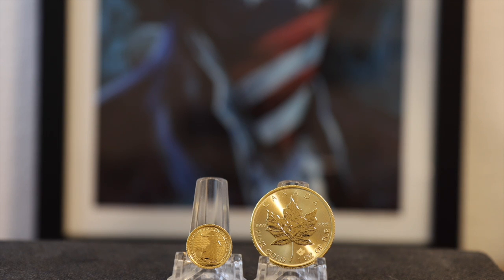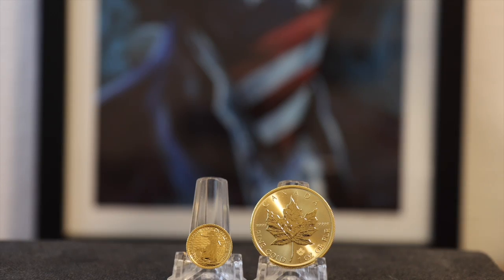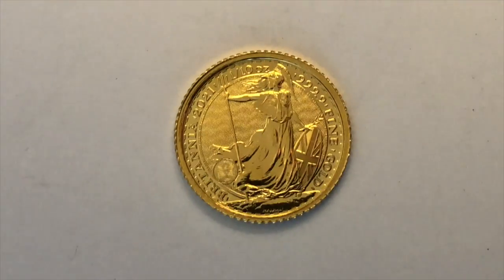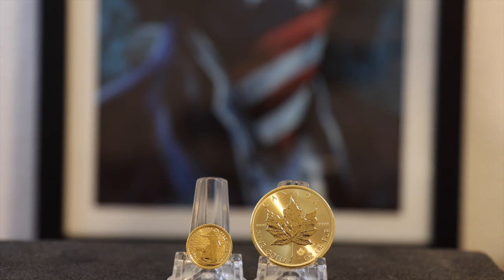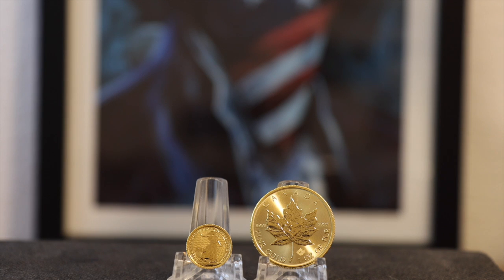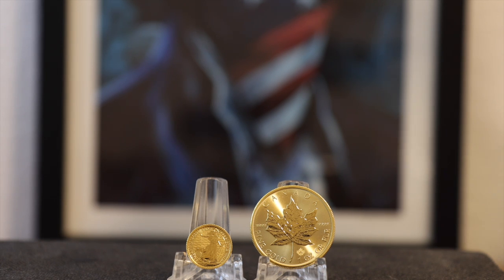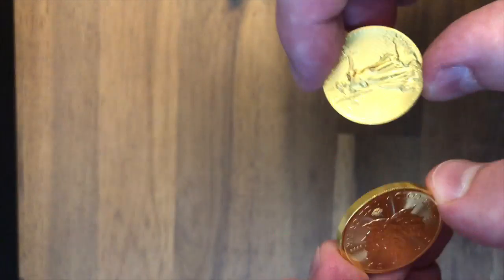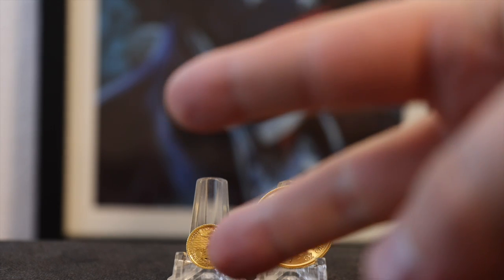Gold Britannia Vs. Gold Maple Leaf; Which is BETTER?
Which is better to buy; the Gold Britannia or the Gold Maple Leaf? It does depend on your region but the answer for Americans, might surprise you. Let me know what you think.

I stack silver and gold to hedge against our debt-fueled, fiat currency-based economy that I am convinced is in severe trouble. Consider stacking silver and gold yourself to help you build and preserve wealth.

Jewel lupe

100mm Macro lens